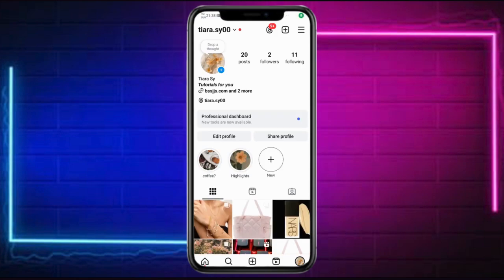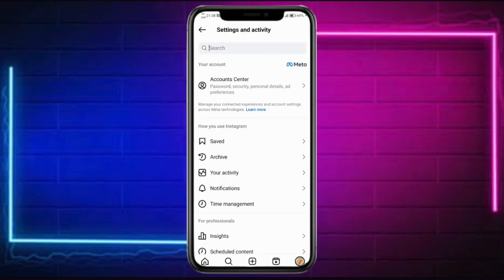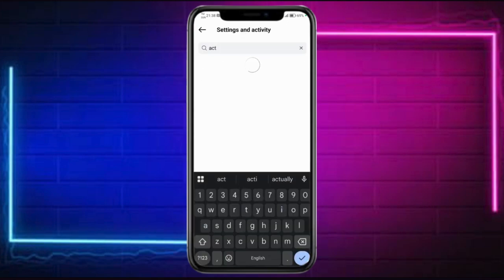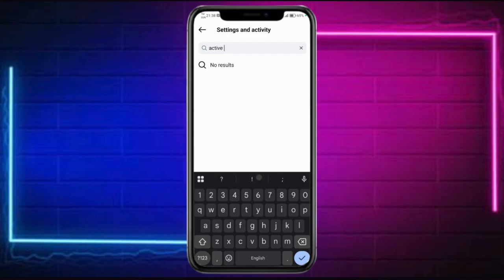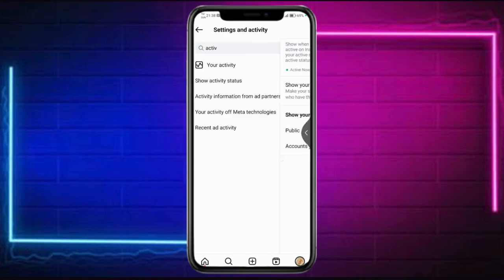How to Watch Active Status on Instagram (Easy Method)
In this video I'll show you how to Check Activity Status on Instagram If Hiddem. The method is very simple and clearly described in the video. Follow all of the steps & how to check last seen on instagram if hidden.